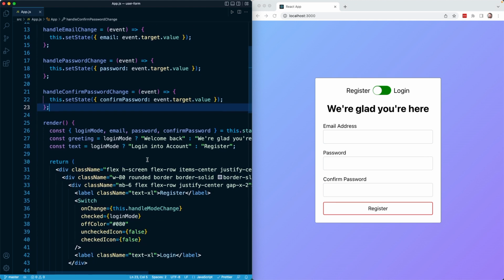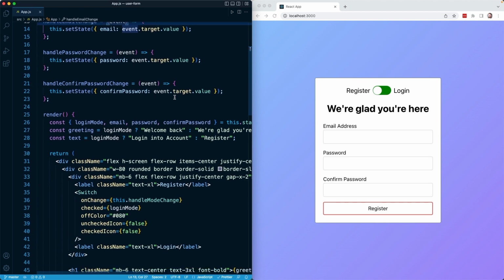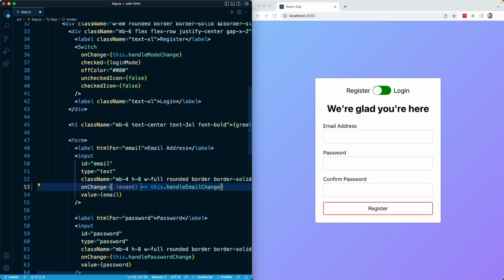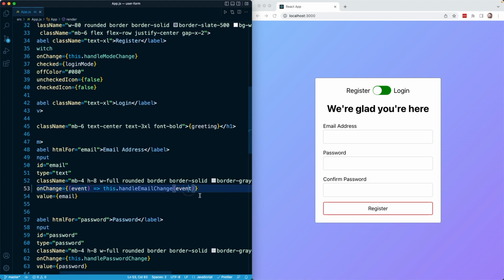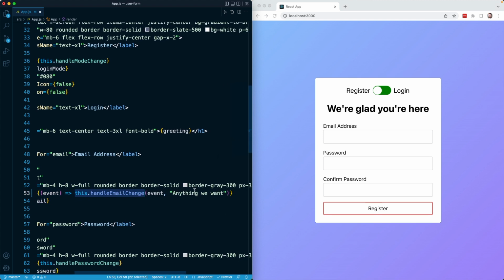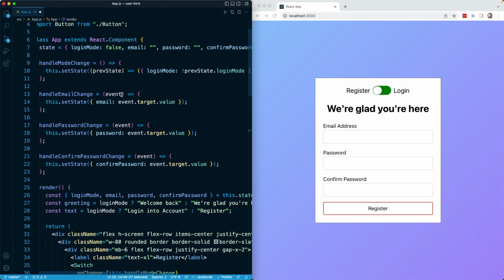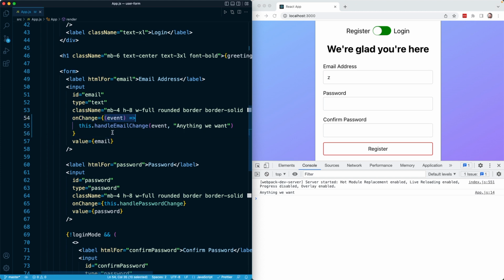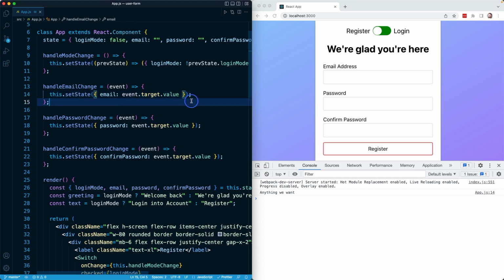React Masterclass #140 - Passing Additional Arguments to Handler Method